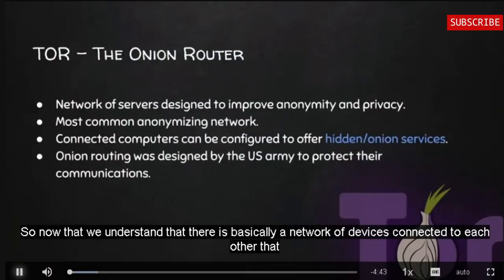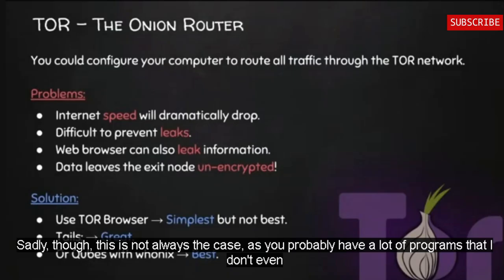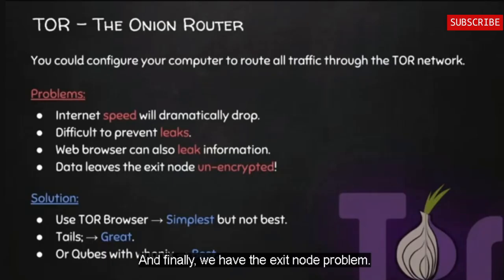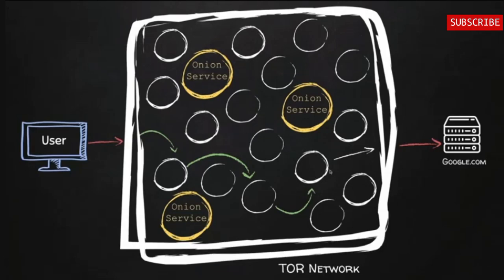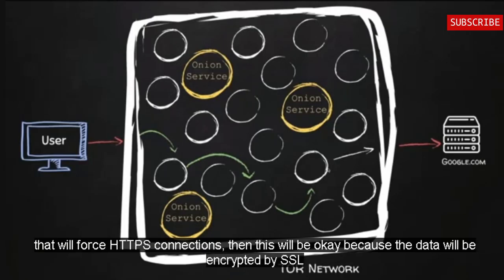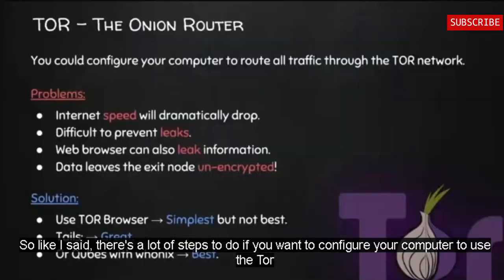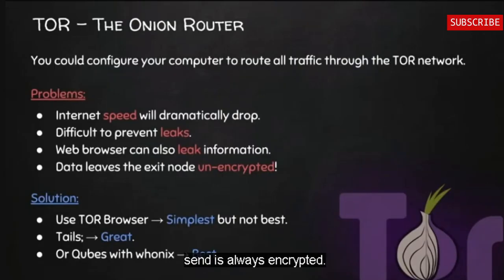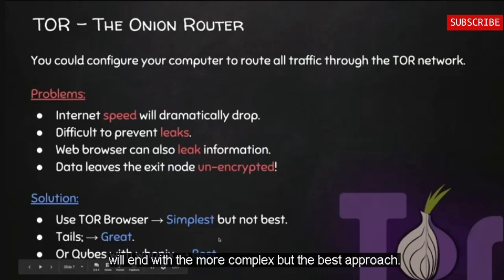Connecting to TOR -PART3